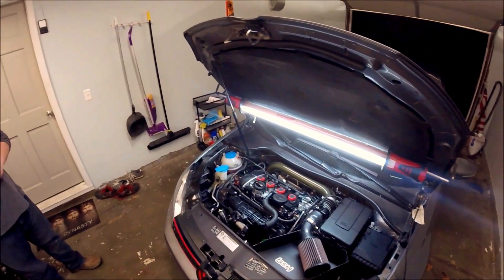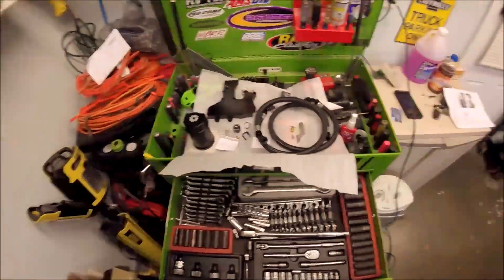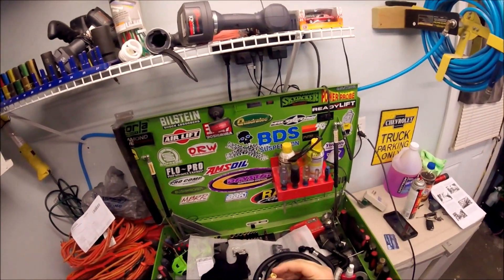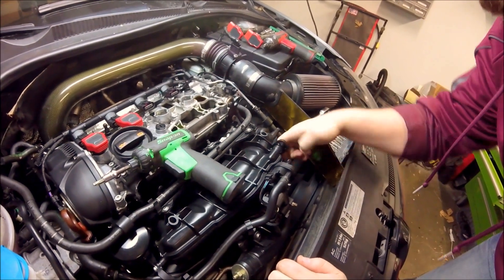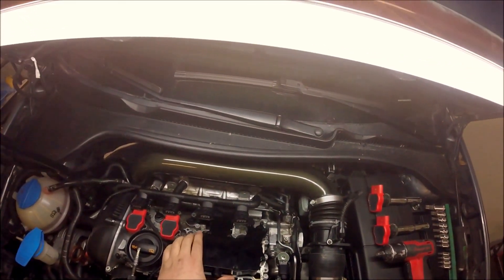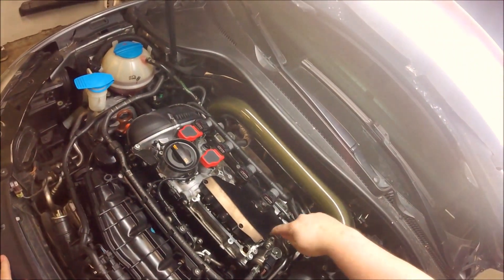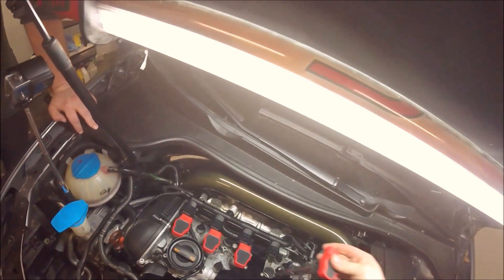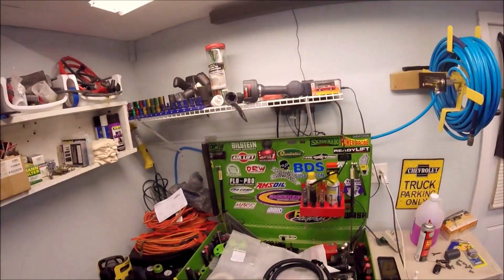Integrated Engineering Catch Can Install on GTI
In this video we do a walk thru on installing a Oil catch can and a PCV block off plate on a 2010 Volkswagen GTI. The PCV's on these cars have a high failure rate, which is the case on this car here.